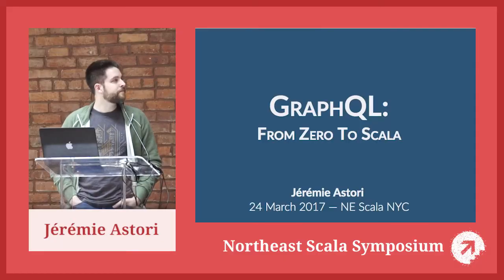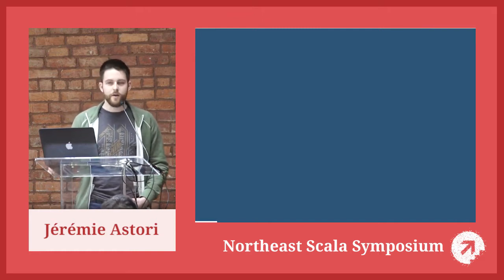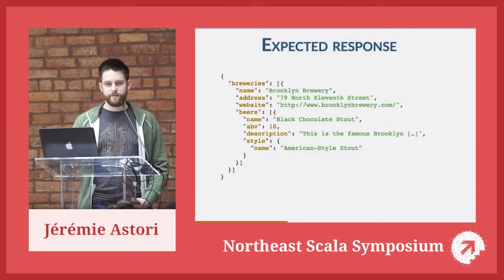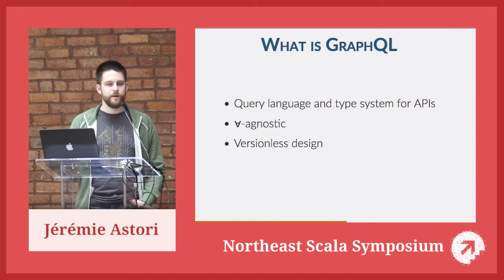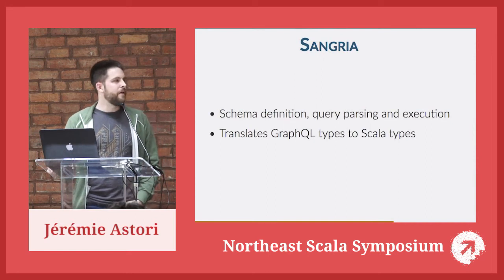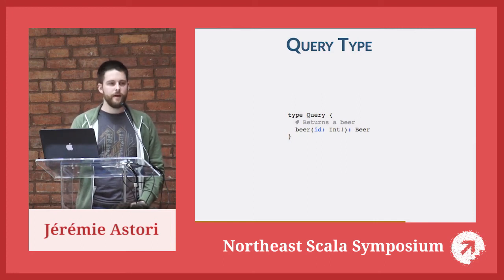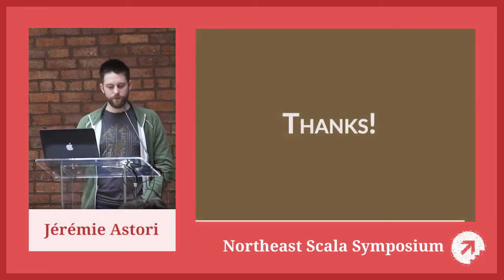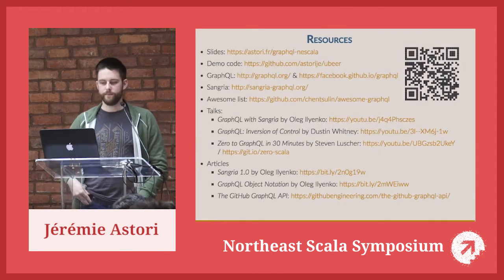GraphQL: From Zero to Scala by Jérémie Astori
APIs are great! But what if your APIs were coming with a type system? What if your APIs were so predictable that versioning them was history? What if consumers of your APIs could get exactly what they want at every request? Let's discover GraphQL and its implementation in Scala: Sangria.